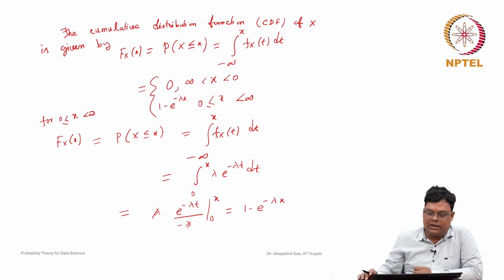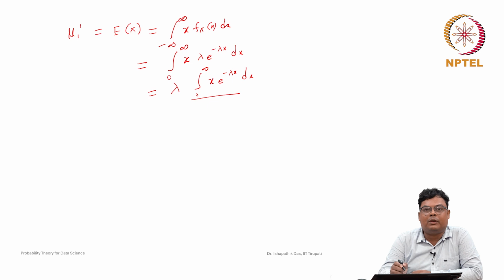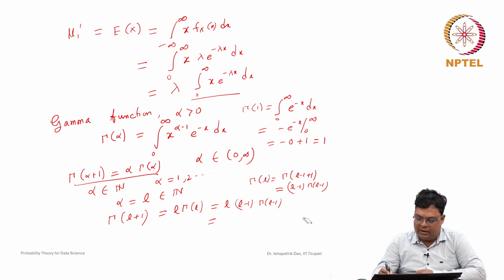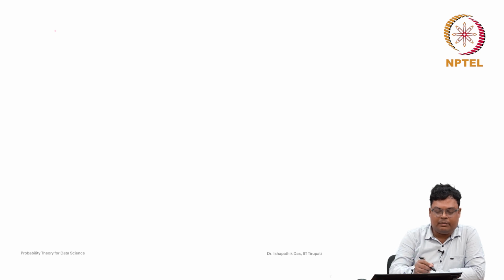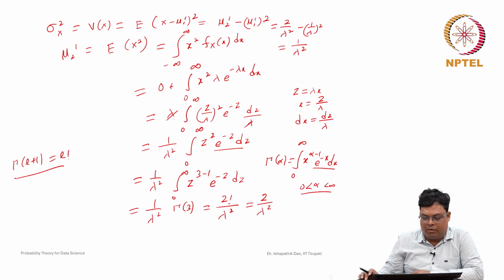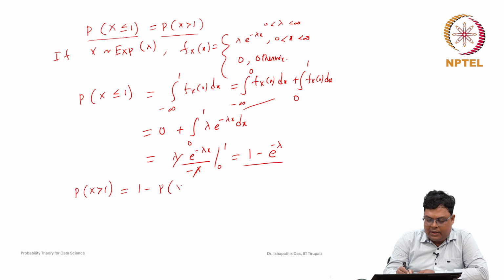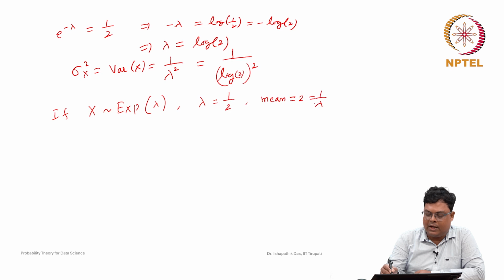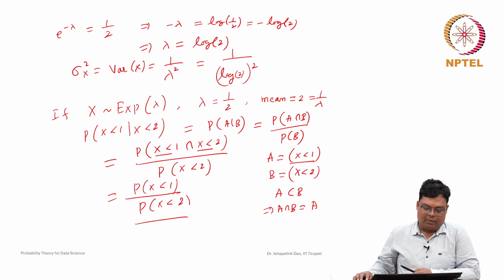Applications of Exponential Distribution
Poisson distrbutions, continuous uniform distributions, exponential distributions